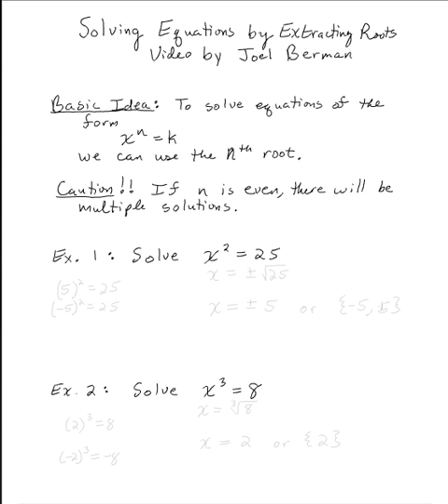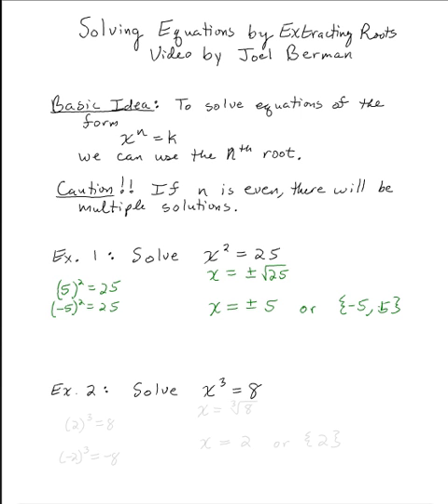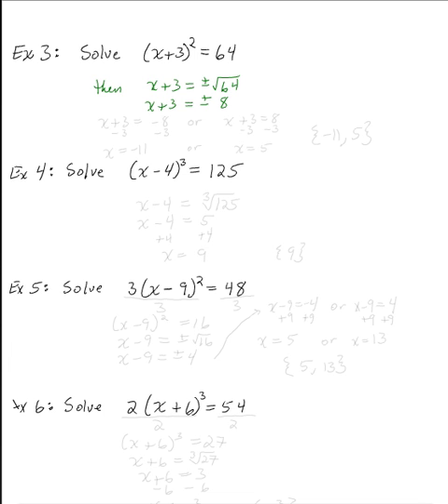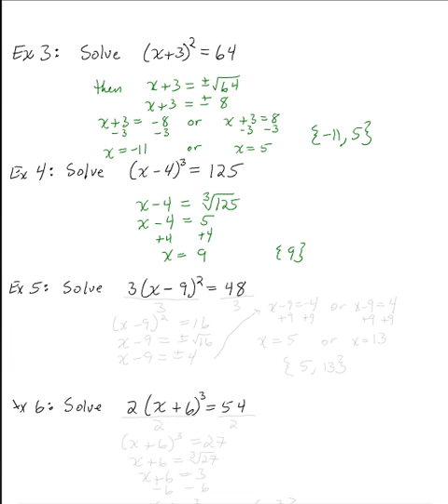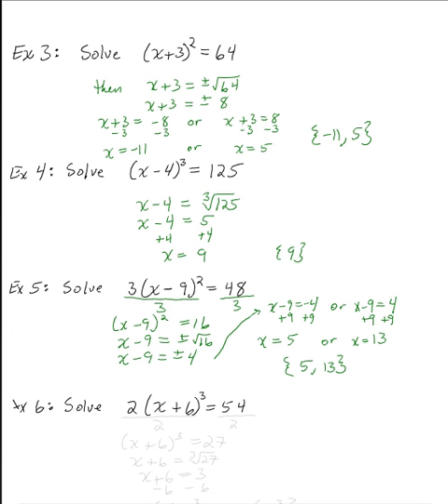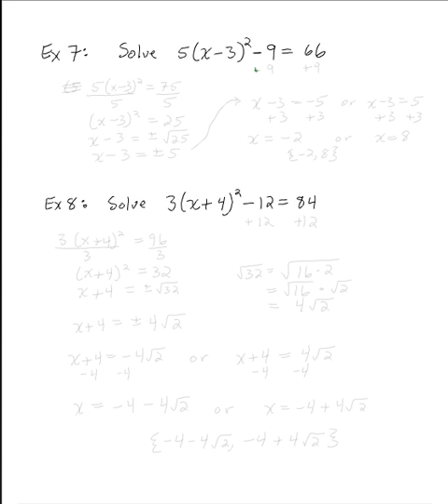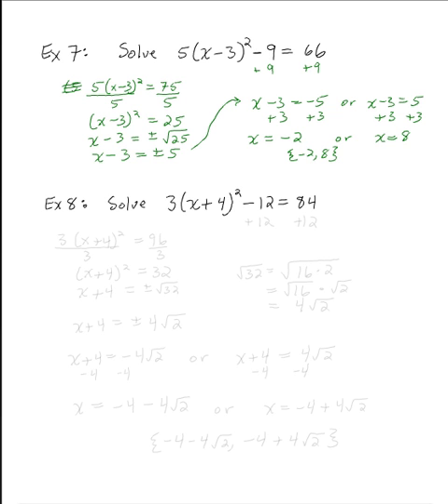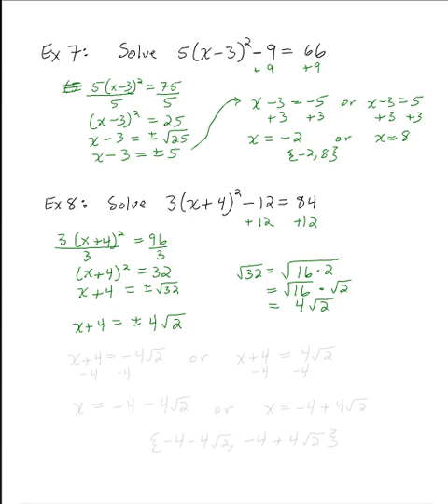Solving Equations by Extracting Roots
Solving Equations by Extracting Roots by Joel Berman - -
Valencia College Math Help 24/7